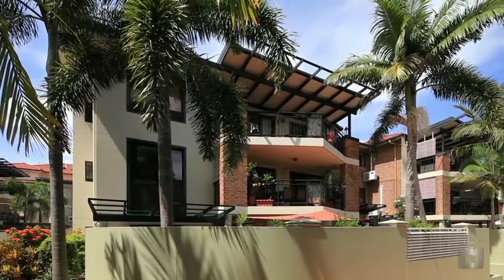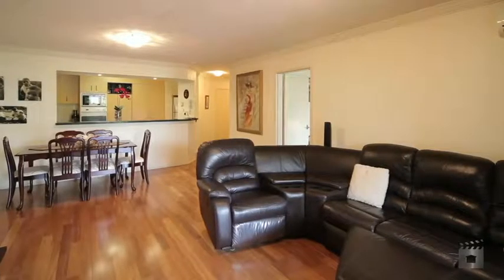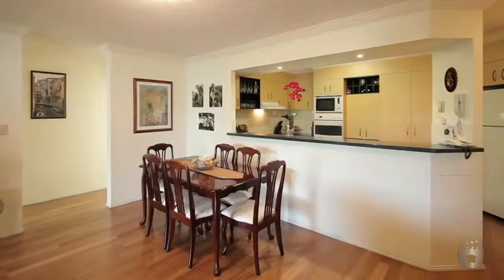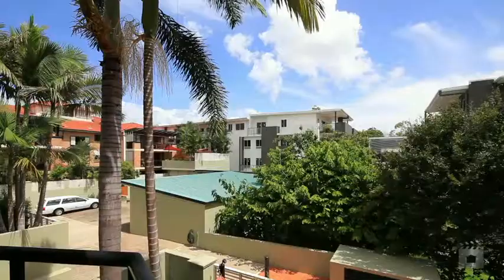Brisbane Real Estate For Sale :: 22/19 Dixon Street, New Farm :: Place Estate Agents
Unrestricted Living in Sought-After New Farm ... Will Be Sold!

This well-appointed apartment offers the chance to move to the inner city without sacrificing on space. Situated in the heart of sought-after New Farm, it offers space and style in a fantastic location!

This open plan design creates sweeping spaces that flow together with ease. Characterised by clean lines, fresh tones and newly added polished timber floors, this is a clean and sophisticated space that is sure to accommodate your every need.

Open the extensive sliding glass doors to extend the living areas out onto a sizable covered terrace. Complete with a lovely, private outlook, it is perfect for both entertaining and kicking back to enjoy a quiet moment on those balmy Queensland nights.

A modern gourmet kitchen is designed with both form and function in mind. Stone benches, extensive cabinetry and a range of quality appliances create the perfect space for those that love to cook.

Three bedrooms are positioned for optimal privacy, two of which are separated by one of two bathrooms. The master is a stylish private retreat complete with walk-in robe, ensuite and private access to the outdoor balcony.

Privately positioned in New Farm, this residence is a perfect lifestyle choice. James Street, New Farm Park, the Power House and CBD are just moments away, as are public transport, schools and a range of first-class boutiques, restaurants and cafes.

Please contact the agent for a copy of the Sustainability Declaration.